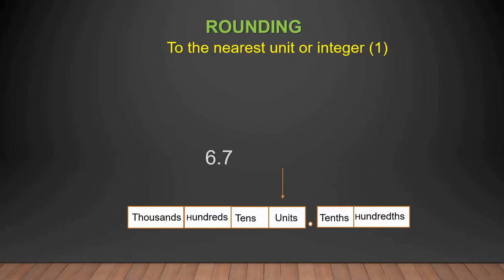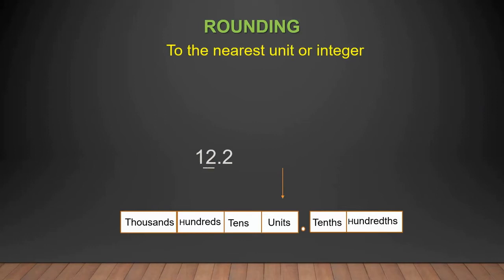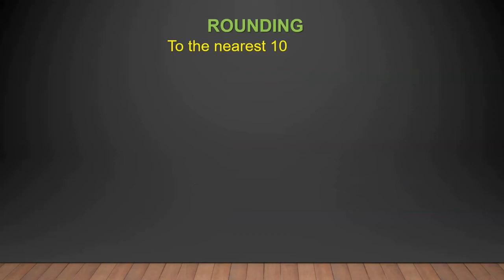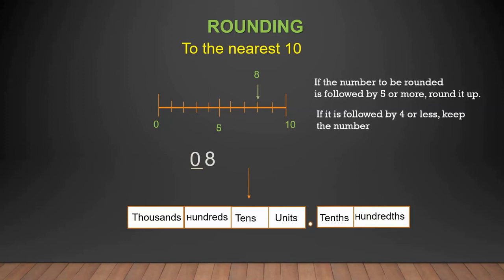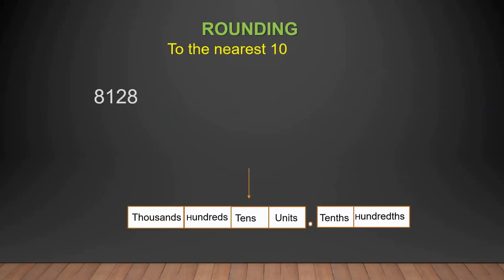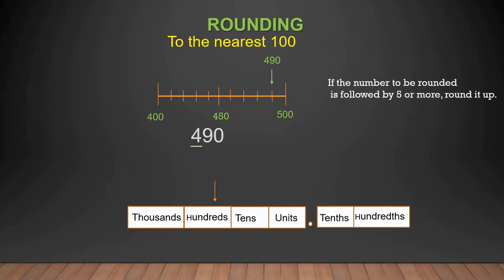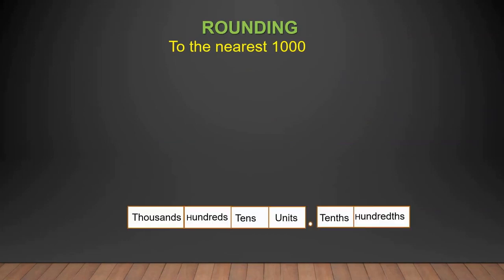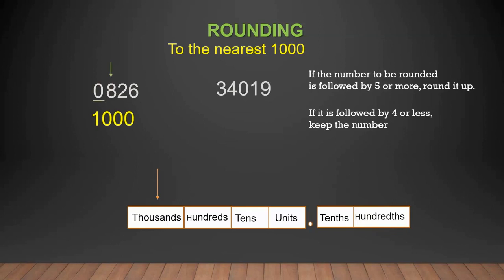How to Round to the Nearest Whole Numbers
This video shows how to round off numbers to the nearest units, tens, hundreds or thousands. It has exercises at the end of each topic.